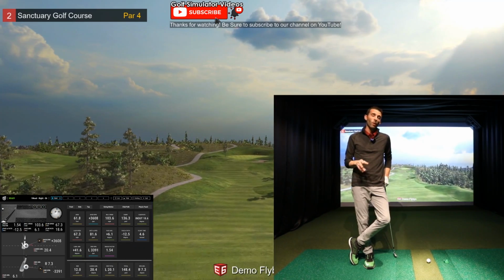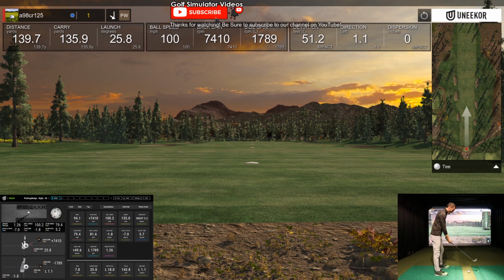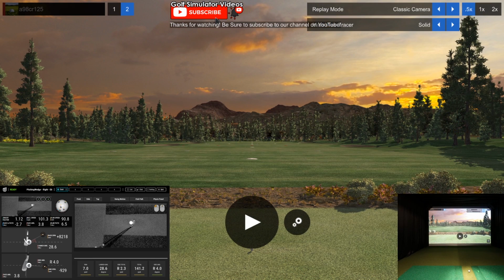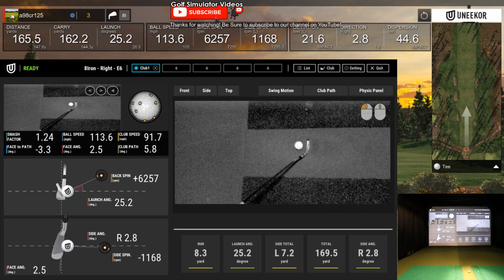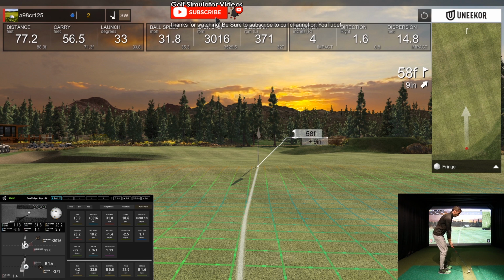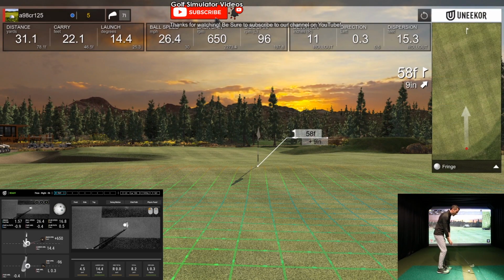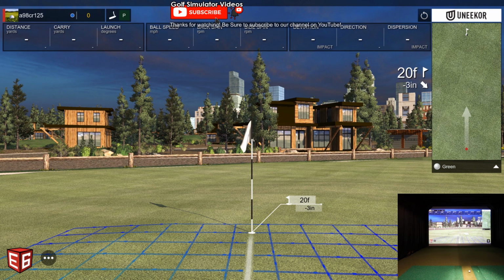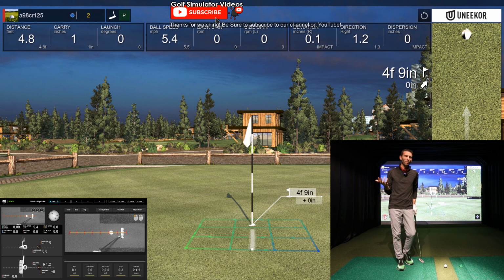UNEEKOR GOLF SIMULATOR - E6 Connect Review with Uneekor QED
UNEEKOR GOLF SIMULATOR  - E6 Connect Review with Uneekor QED.  Watch as we take the Uneekor QED Golf Simulator and do a quick review of how to use E6 Connect with the Uneekor system.  Pre-Orders are being taken on the all-new Uneekor EYE XO so be sure to email me for information on either Uneekor System at We will take you through the driving range, chipping, and putting in the golf simulator software.

This review of the Uneekor QED Golf Simulator hooked up to E6 Connect is a perfect example of how versatile the Uneekor Golf Simulator is.  You can hook up to multipe 3rd party golf simulation software companies or use the Uneekor software as well.  I encourage you to reach out to me if you have any questions about the Uneekor QED or Uneekor EYE XO Golf Simulator and I can get you information, pricing, and more.

QED Golf Simulator

Full Ball + SPIN DATA Measurement Accuracy
An 3000 FPS Camera captures the Ball and Spin in Real Time, and shows the Data after the Shot as a Video, no Hidden Data Points
Backspin & Topspin +/- 100 RPM
Side Spin or Spin Axis +/- 50 RPM or 0,2°
Ball Speed +/- 0,3mph
Ball Launch Angle +/- 0,5°
Ball Launch Direction +/- 0,25°

 max. 400 Meters Carry / min. Putt 10 cm

Full Club Head Data Accuracy
Club Speed +/- 0,5 mph
Club Path +/- 0,3°
Club Face Angle +/- 0,25°

PROVEN SYSTEM
From professional to amateur golfers, QED aims to be the best practice equipment for golfers.

Provides the best available Data on the market with outstanding accuracy.

It does not matter if you
Play, Practice, Teach or a Fitting Pro with QED you get the best data for all your needs!

OPTIMAL SOLUTION
Provides a variety of content to improve your golf skills: driving complex, approach, putting

Specialized in practice exercises for real rounds: Short Game Complex

You can also prepare for actual round preparation: Stroke, practice mode in the course

BEST DATA
Foresight GCQuad or Trackman4 Class data
+ Maximum accuracy
+ Various content
= Use ALL-IN-ONE product

incl. 20 Courses
Club and Ball Fitting Software
Swing Software
Stroke Play
Stroke play mode

Amazingly like playing on a real course

Provide a realistic course map.

Check your practice and skills before the round!

On Course Practice
Practice your shot at the desired location on the course

Before or during the round

Train like never before.

Driving Range
Trackman level data and posture in real time

Smart features you can check!
Club Video Replay
Ball Spin Video Replay

Optimized for your improvement!

Short Game Complex
Driving, short game complex

QED’s core practice program

The key is to adjust the direction and distance you want!

Optimized for improved direction and distance accuracy!

Hi Quality 4K Graphics Engine
The Game Software Features an Hi End 4K compatible 3D Graphics Engine
It Displays the Course so real, you think you are playing on a real Golf Course!
Ball and Flight Physics are so accurate you even can practice an spinning chip indoors! is the most advanced
Golf Simulator System on the market right now!
The sensor consists of 2 high speed cameras operating at 3,000 fps.
Unique to this system is the fact it is an overhead monitor tracking both ball and club data with unmatched accuracy.
There is no requirement to put special reflective dots on the club or ball to obtain the data.
The balls have a marked pattern on them to assist with the cameras detecting the real spin of the ball.

Only a few systems on the market can measure actual spin data.
This data has been referenced against the GC quad and shows superior accuracy.
The biggest difference with this system is the combination of the most advanced hardware with cutting edge and easy to use software.
The videos are displayed after each shot to give PROOF of what happened.
It is suitable for all users, especially club fitters and coaches.
Swing analysis cameras are directly integrated with the software in addition to the tracking cameras.